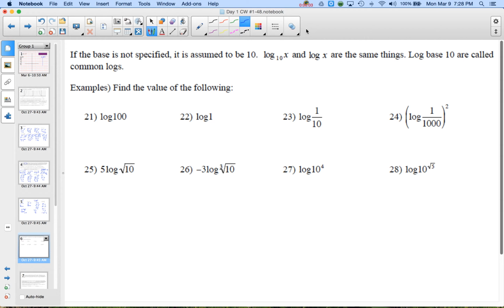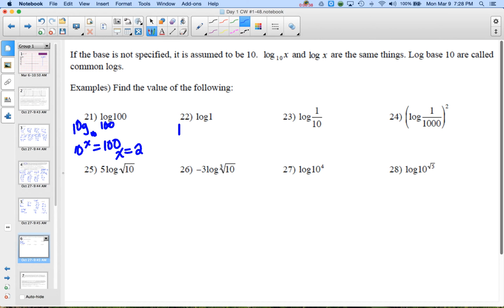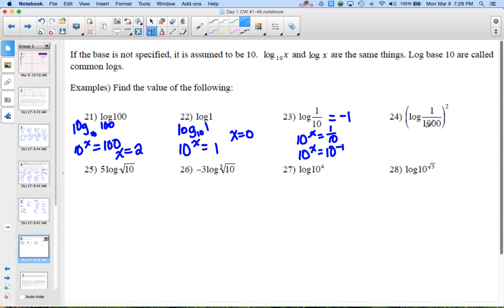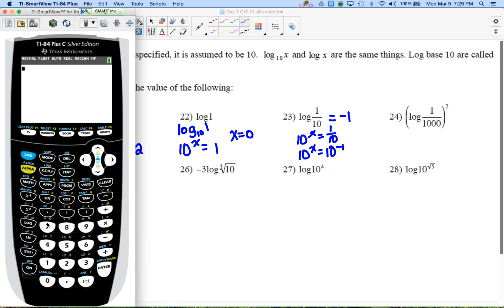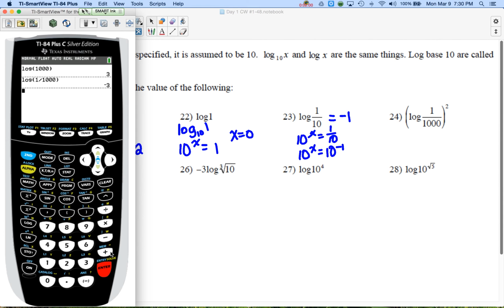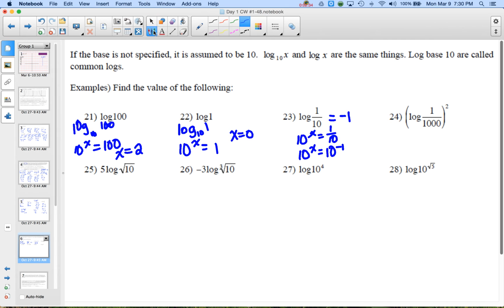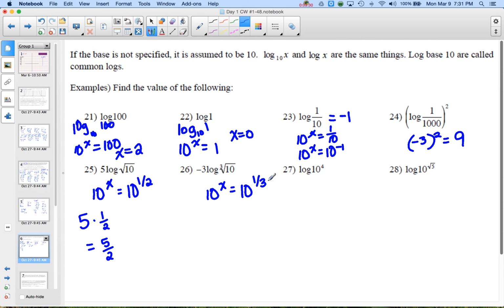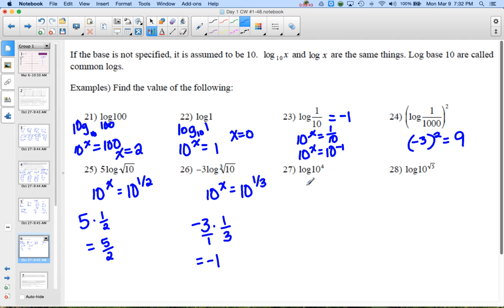MM Unit 9 #3 Common Logarithms